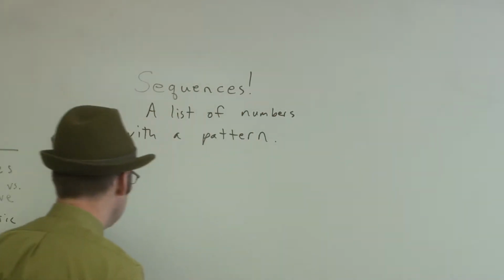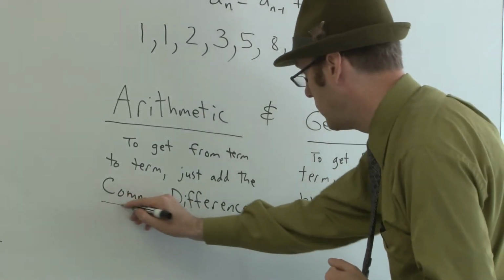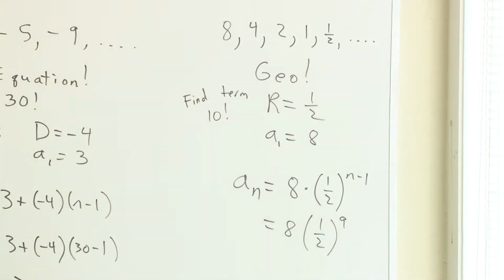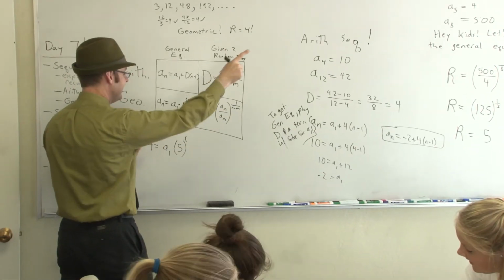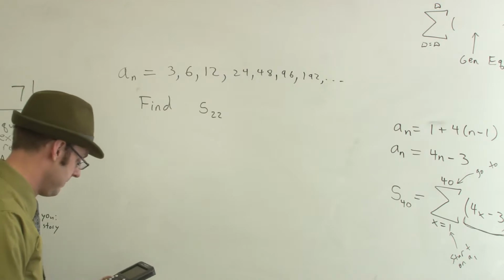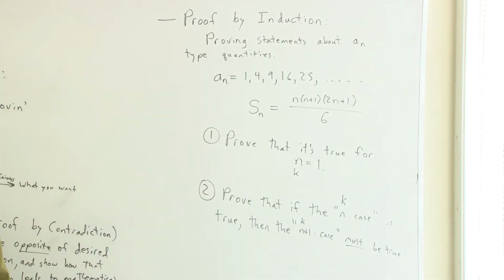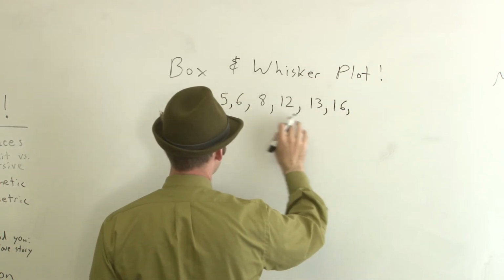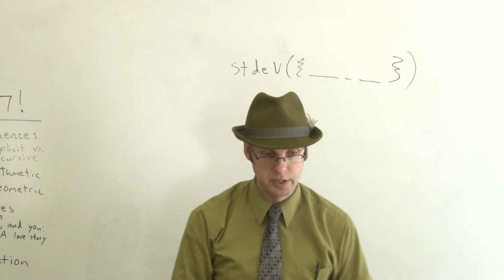Sequences | Series | Induction | Stats